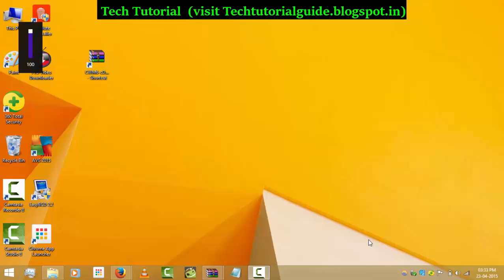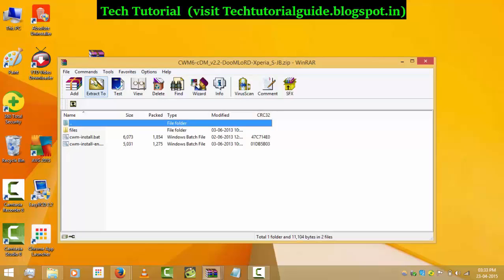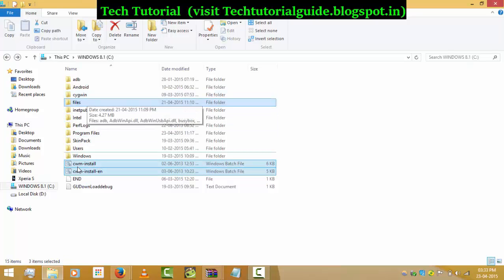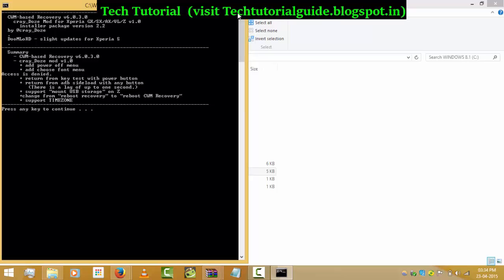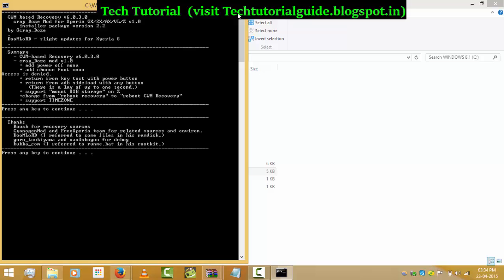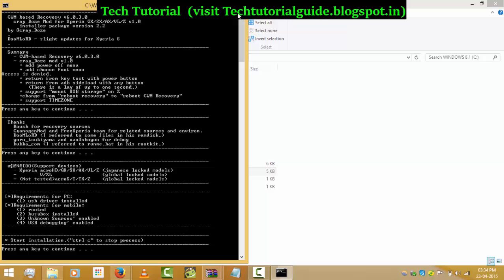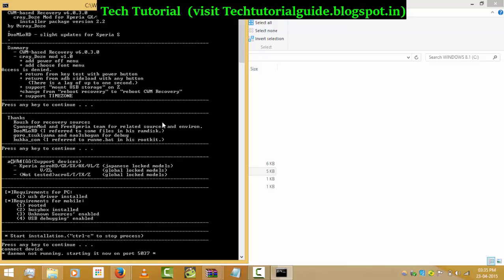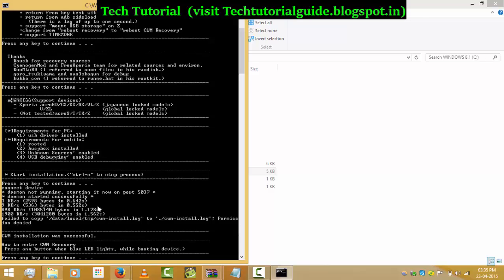How To Install Clock Work Mod (CWM) Recovery On Sony Xperia S LT26I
In these video we will see an easy to Install Clock Work Mod custom recovery on Sony Xperia S Lt26i mobile phone.

Warning :

Installing Custom Recoveries on Sony Xperia S Will Voids Your Warranty Iam Not Responsible For Anythings Happens To Your Device

TechTutorialguide